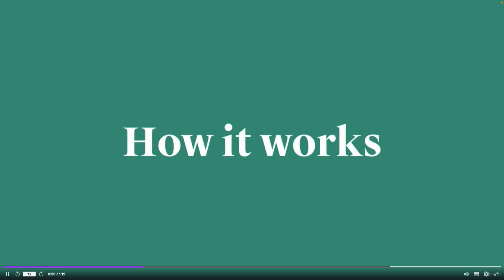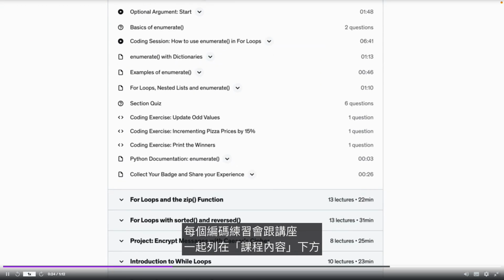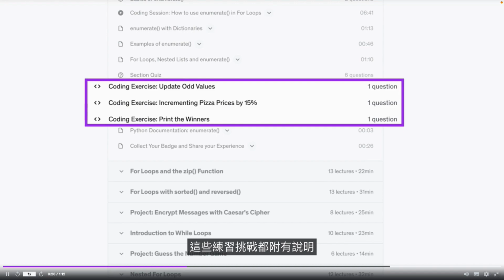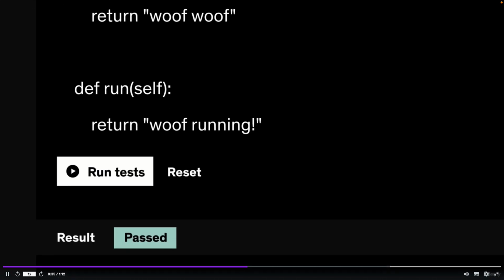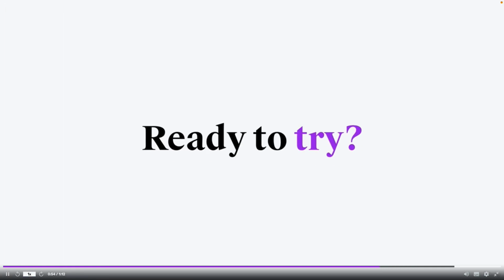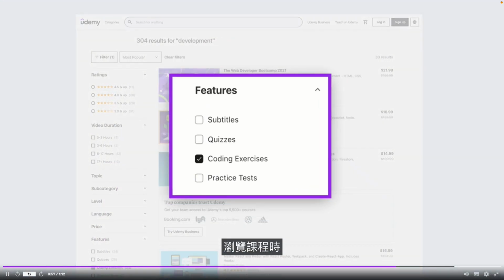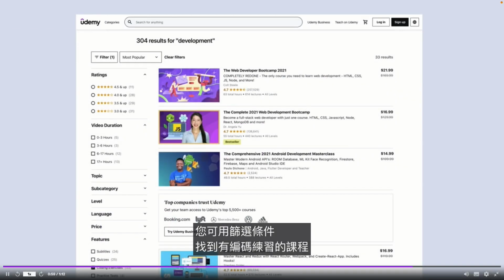Udemy 程式開發練習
在 Udemy 上的課程，講師們相信最好的學習不應該只是觀看，而是要實際動手做。 Udemy 推出練習平台，講師們將在此挑戰你學了多少，幫助你在學習中練習。 本影片告訴你練習如何運作。